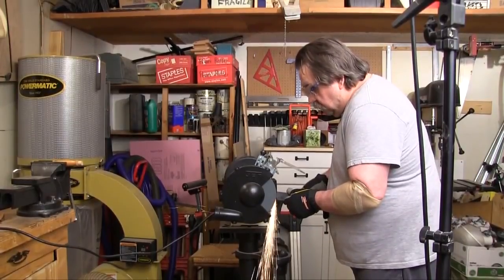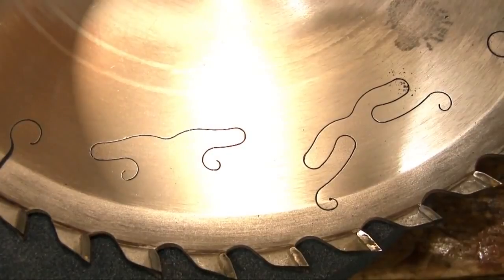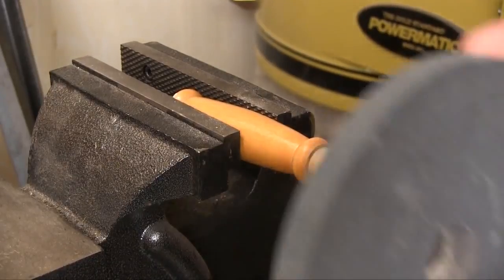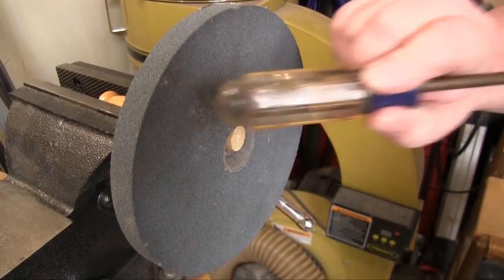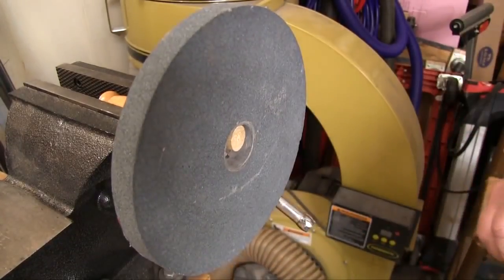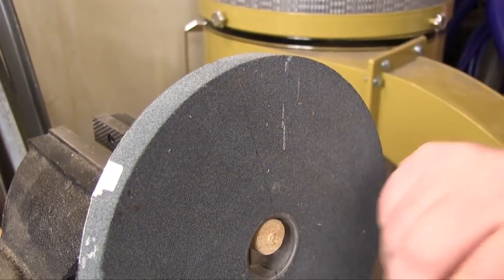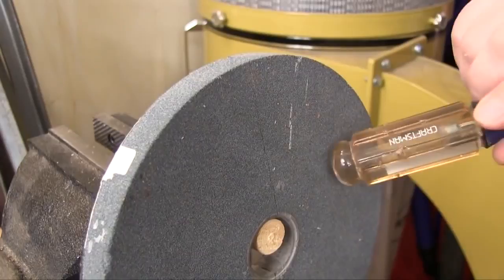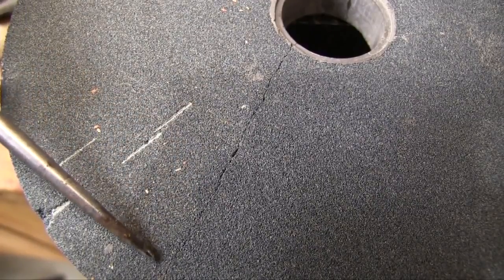Ring Testing Grinding Wheels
A cracked wheel will lead to a serious accident.  Here is a way to test your grinding wheel for cracks